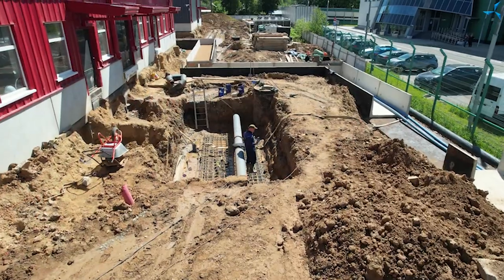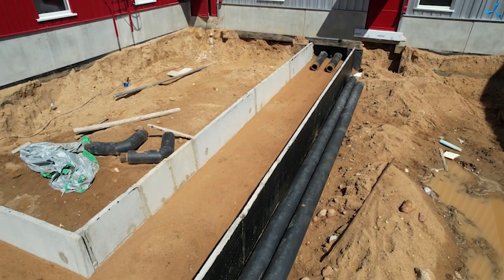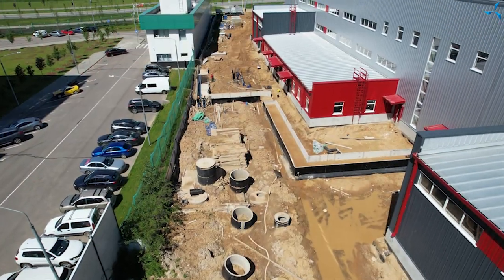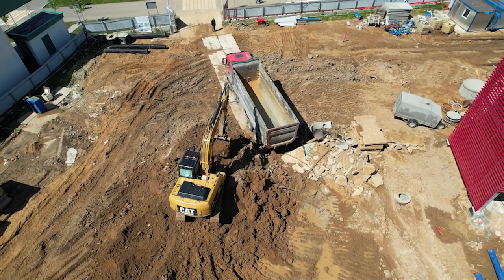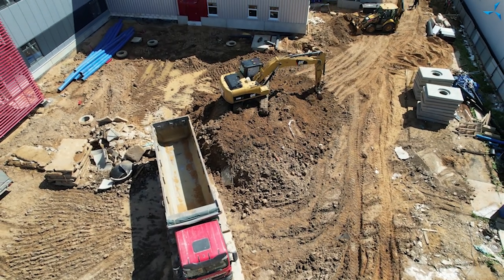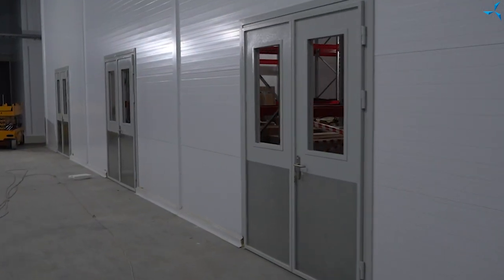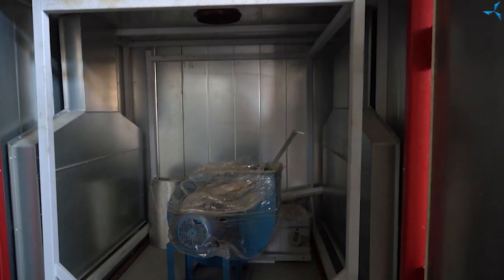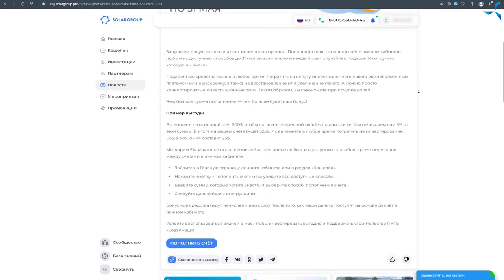Dmitriy Duyunov on the new construction stage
A new significant stage of work has begun at the "Sovelmash" construction site: the landscaping of the area around the design and engineering technology department. The equipment is removing excess soil, and as soon as the engineering networks are completed, the area will be backfilled with sand and prepared for asphalt laying and other landscaping work.

Work on the engineering networks is both intensive and extensive. The heating pipeline trays are being made and the water pipes are being completed. The stormwater drainage system has been looped and connected to the well, and a pipe remains to be laid to connect it to the "Technopolis" drainage system.

Doors are being fitted inside the building and the production line is being commissioned. The formation of a coating line has begun. Improving the flights of stairs and other finishing work is in progress.

Watch a video report with Dmitriy Duyunov and Alexander Sudarev to find out more about the construction progress.

Dmitriy Duyunov says that the pace of work has accelerated considerably over the past month, thanks to an increase in the volume of investment achieved through the SOLARGROUP lottery.

It is important to maintain the project's funding level in order to complete the D&E as scheduled. The "+5% to the top-up amount" offer is valid until May 31. You can find out more about it by following the link.

Hurry up to participate and support the "Sovelmash" D&E construction!